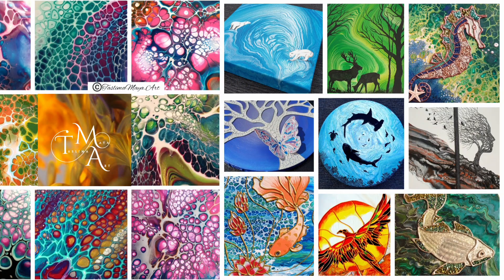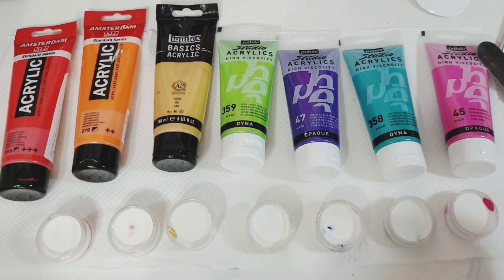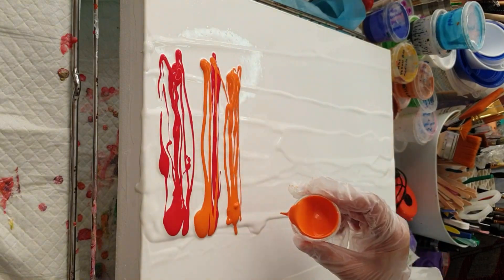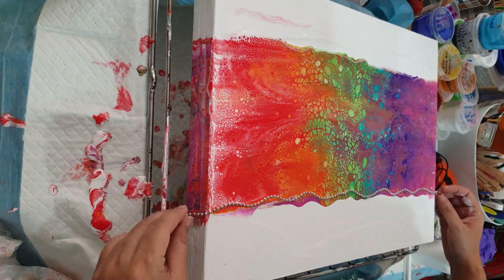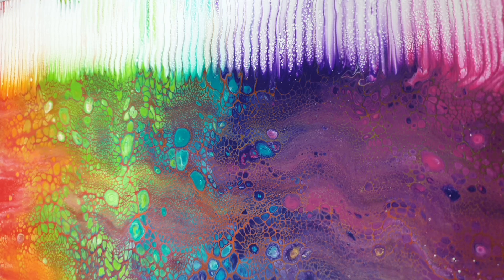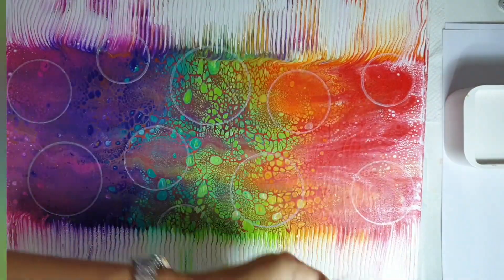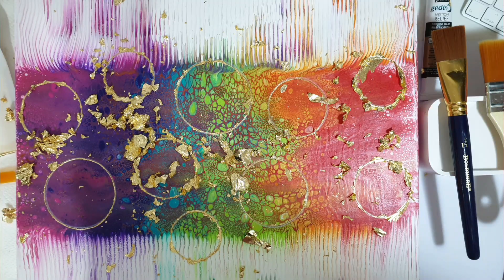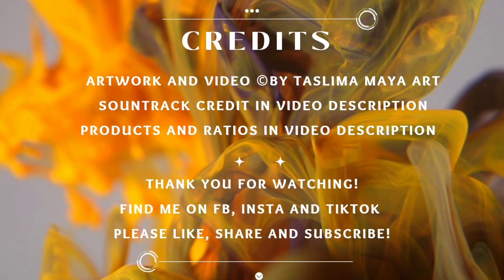44. Bubble Art swipepourtechnique chainpulltechnique w/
Video #44 is a 22-min step-by-step tutorial of Bubble Art on Swipe Pour and Chain Pull fluid art techniques using Gold leaf and Arabic Calligraphy on a 30x40cm Arteza deep edge Gallery-Wrapped Canvas.  This stunning artwork is awaiting resin in the bubbles and varnish over the pour.  I use Mixtion Paste Glue, Gold Leaf, A Circle Drawing tool, Chains, A Plastic sheet to swipe, Acrylic pens and Acrylic paint! Some of these I used for the first time ever as I experiment with new products!

This weeks Perspectives in Pouring (PIP) line up is as follows: 🥰

Products and Colours I Used are:
Amsterdam Acrylics
Pyrole Red
Azo Orange

Liquitex Acrylics

Pebeo Acrylics
Iridescent Green Yellow
Dark Cobalt Violet Hue
Iridescent Green Blue
Opaque Vivid Pink

Base paint
Montemarte Titanium White

Chain, Palette knife, torch, plastic sheet
Pebeo Mixtion paste -
Gold Leaf
Makeup brush
Acrylic and gel pens

If you are interested in any of these or a commission piece, please send me a FB DM so we can chat further.

Alternatively, feel free to visit my Facebook Store 'Taslima Maya Art' and buy a piece of Artwork if it catches your eye!

Most of my videos are relatively short or sped up so please try to watch the entire video where possible.  if you like this tutorial you can sponsor me and my channel at: PayPal.Me/@TaslimaMayaArt or

Credits
Artwork, Filming and Video Creation by: Copyright Taslima Maya Art
Soundtrack:  (Creative Commons), The Best of Life (Creative Commons)